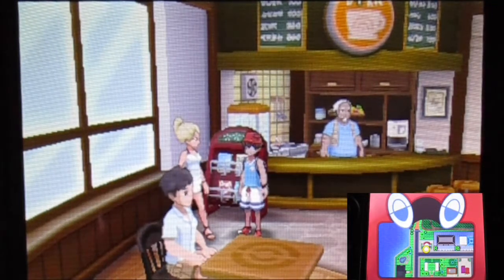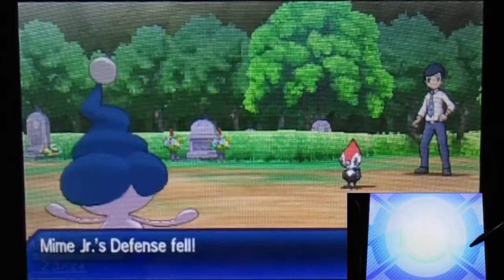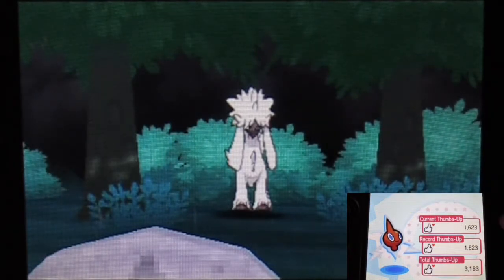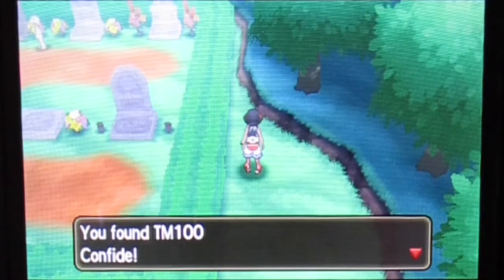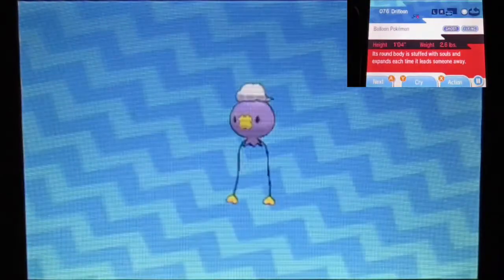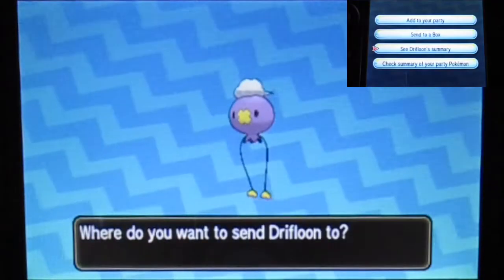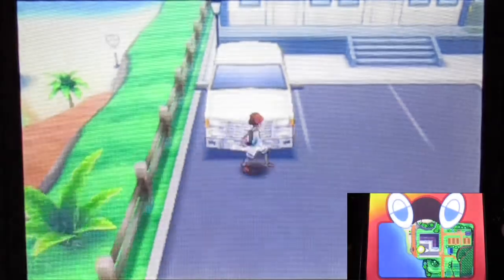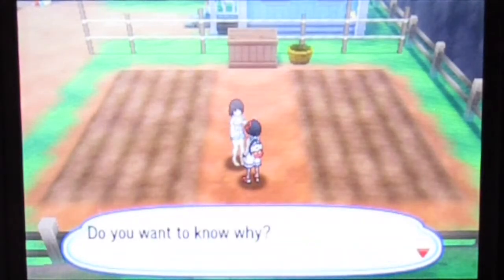Pokemon Ultra Sun Part12 "Sidetracked be Cemetery, Berries & Chasing Meowth"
After we have a good look of the Big Wave Beach.
Let's continue the area of Route2!!!
Hey!! There's a cemetery area that we can find ghost Pokemon!!!
I BETTER GO THERE & CATCH SOME GHOST BECAUSE YOU GONNA NEED THEM SOON!!!
Next we got to introduce the berries tree that you can get free berries everyday!!! (I'm the berries master you know!!!)
Yeah kinda get sidetracked in this part...
Cause I need to help one gentleman to chase his Meowth back!!!